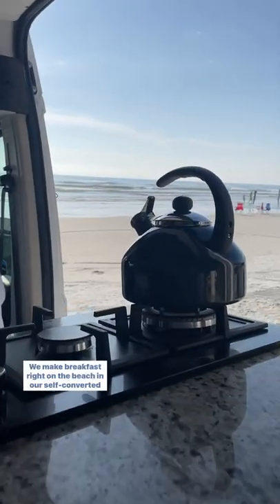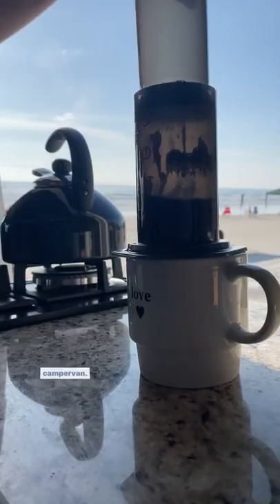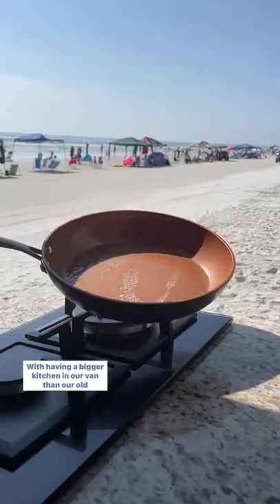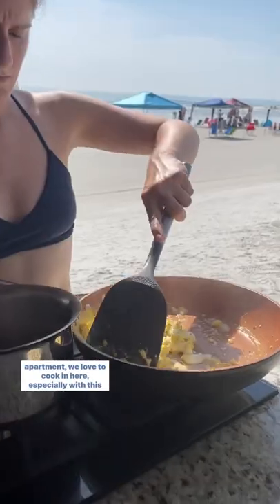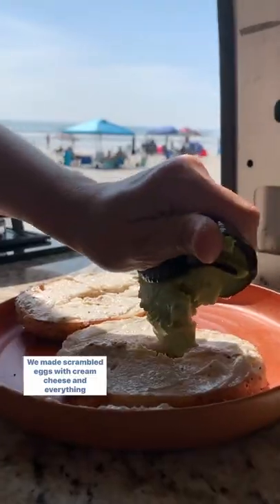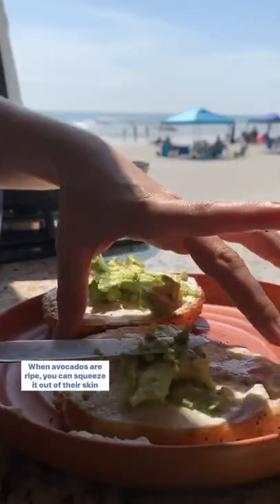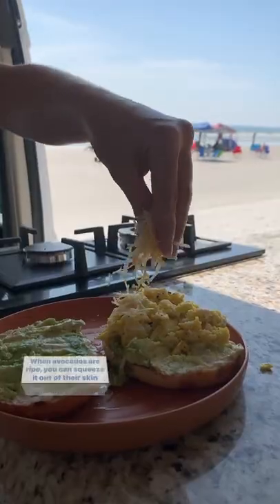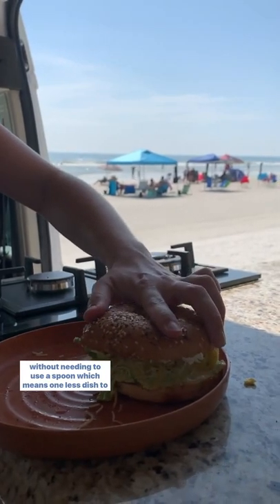Cooking breakfast on the beach ☀️ | van life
Are you interested in owning a converted off-grid tiny home on wheels? We also RENT vans out for vacation and short trips!

Moving Oasis is a women-owned, Florida-based van conversion company, founded by Nathalie Canate and Lillie Mysel. We build out vans for tiny homes and businesses and are available to any clients wherever they are located. We’re a couple of queers with big hearts and big dreams! Nathalie received her Master's in Architecture at UC Berkeley, in addition to a minor in sustainability. Lillie, a fellow environmentalist, is obtaining her Master’s in Social Work at Florida State University.